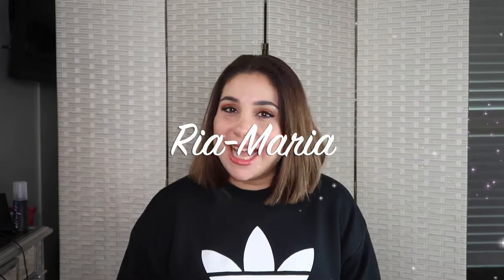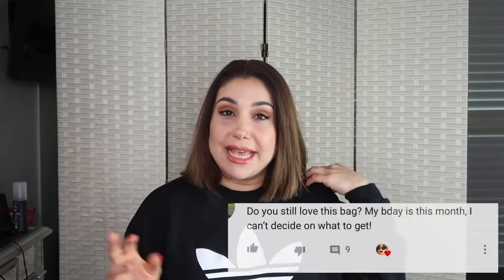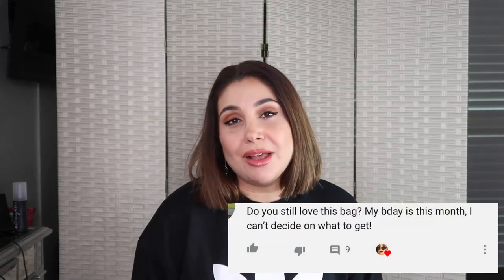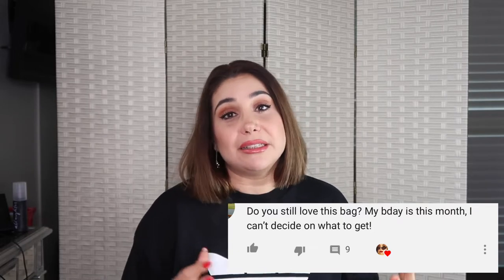My LOUIS VUITTON Bag Collection 💁🏻‍♀️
Come Meet My LV Collection, I can help you make the right decision, let me know which one you like in the comment box down 👇🏼 below 😉